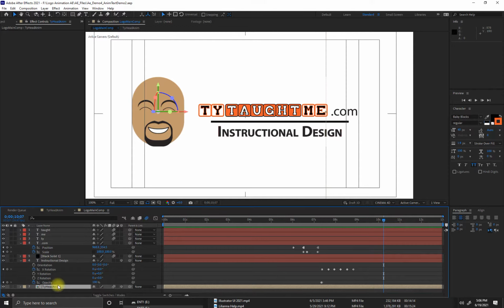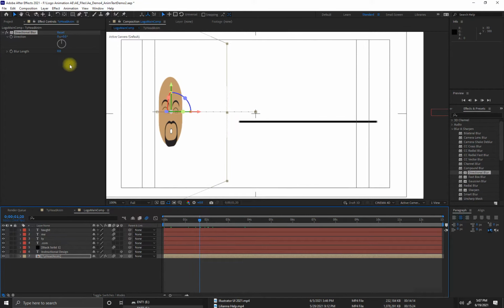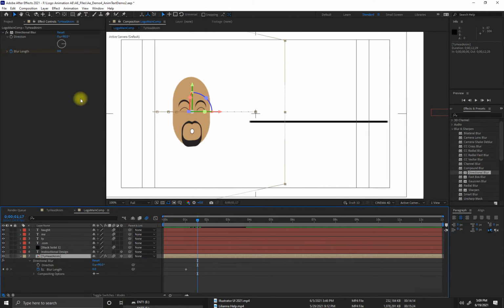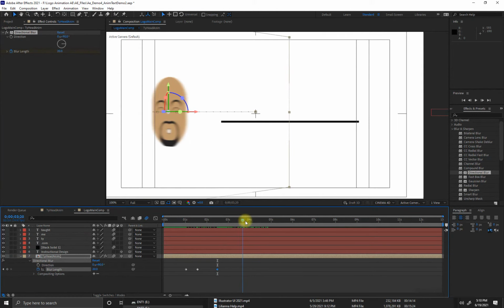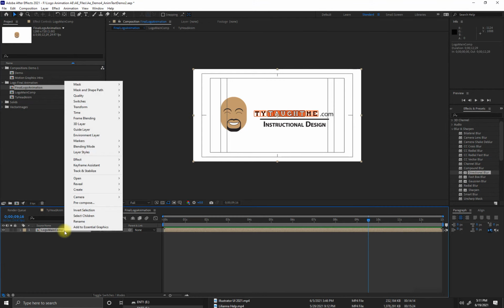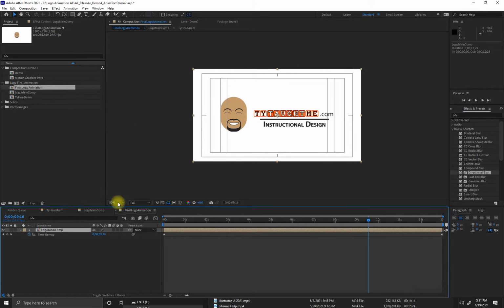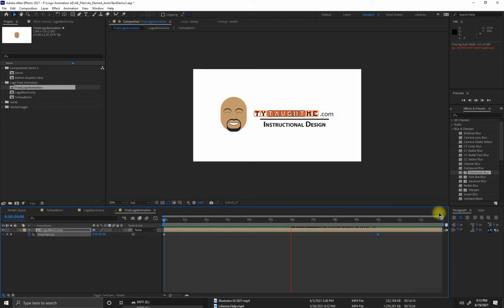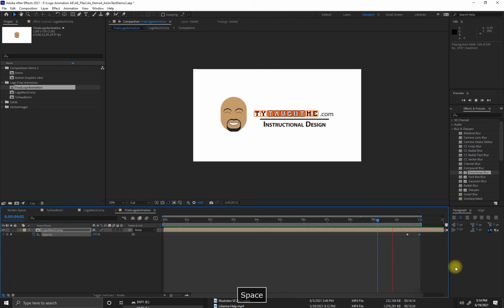9 Final Touches and Remapping Time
We're going to use a directional blur effect, and do some Remapping Time to polish it off.